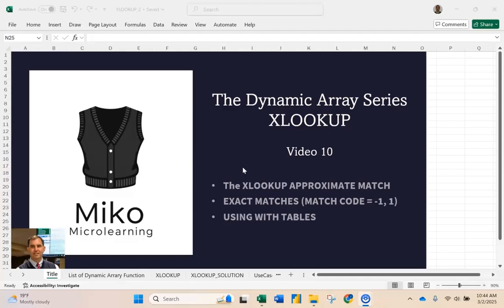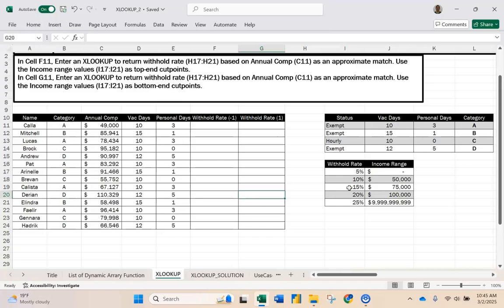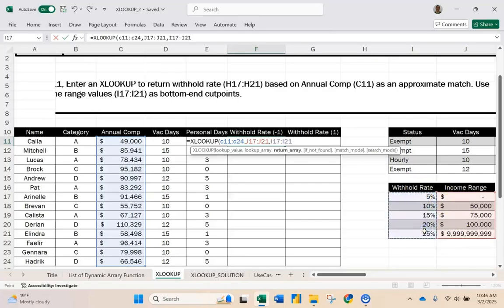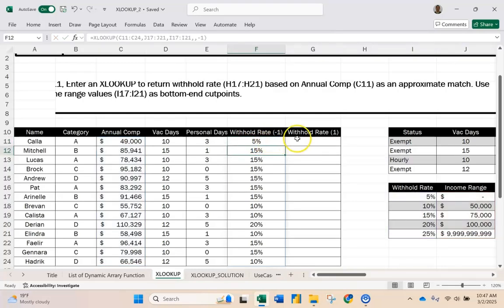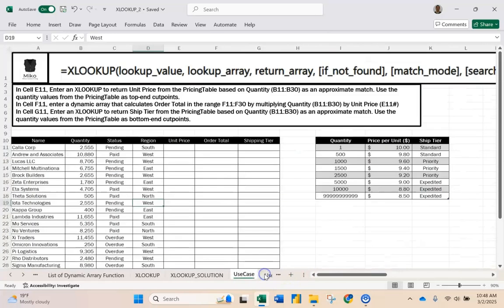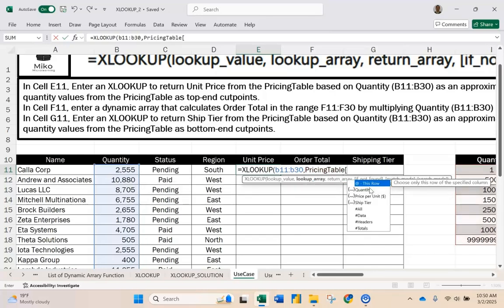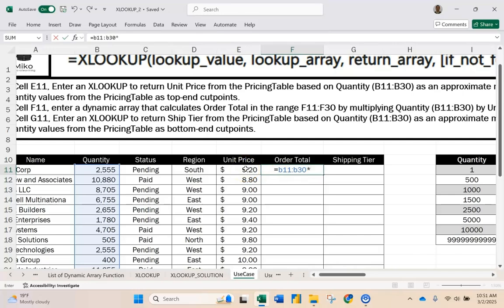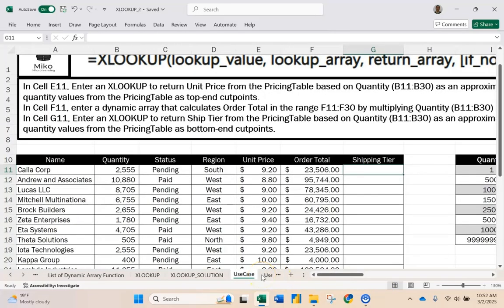The XLOOKUP FUNCTION APPROXIMATE MATCHING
🚀 Mastering Approximate Match Lookups with XLOOKUP! 🚀
Welcome back to MIKO Microlearning! This is the 10th video in our Dynamic Array Series, diving deep into one of Excel’s most powerful functions: XLOOKUP Approximate Matches! 🎯
In this second XLOOKUP video, we shift from exact matches (covered in Video 9) to approximate matches using Match Mode -1 and 1. This is key for:
✅ Tax brackets & withholding rates
✅ Pricing tiers & discount structures
✅ Shipping thresholds & classifications
🔍 What You’ll Learn in This Video:
📌 Understanding Approximate Match (-1 vs. 1) in XLOOKUP
📌 Looking up withholding rates based on salary tiers
📌 Pricing discounts based on order quantities
📌 Using XLOOKUP with structured Excel tables
📌 Creating dynamic arrays for bulk lookups
💡 Challenge for You! Find the shipping tier using Match Mode 1—directions included in the video, solution in the downloadable workbook!
📂 Download the Workbook: Check the first comment for the link!
The next XLOOKUP video will cover multiple lookup values for even more advanced lookups!
🔥 If you found this helpful, don’t forget to:
📩 Share it with your Excel-loving friends